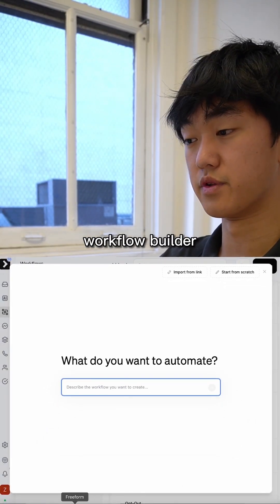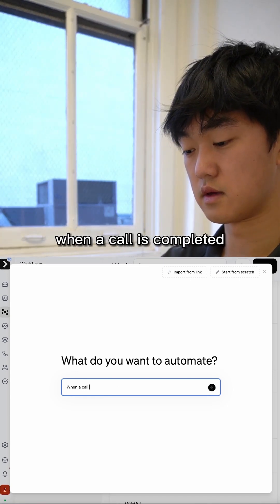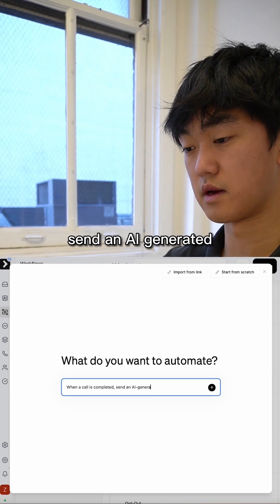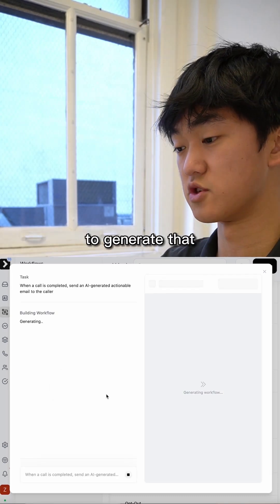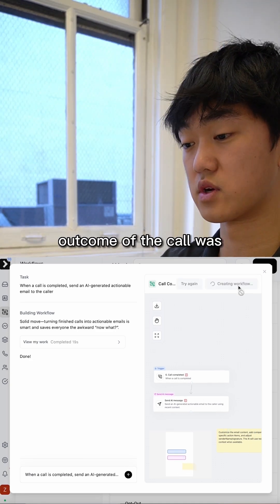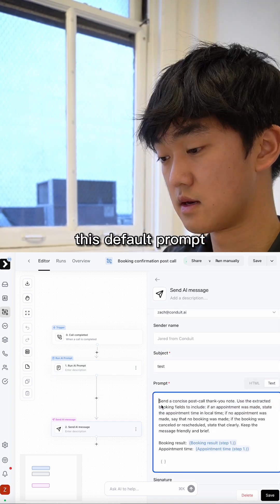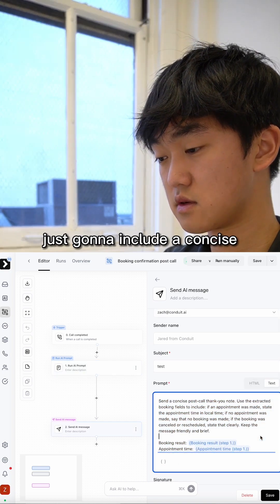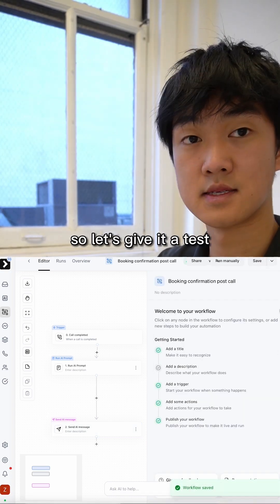Voice AI + email automation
There are many automations that you can build out on the Conduit platform.

One of the most common ones that customers ask for is an automation to send AI-generated follow-up communications after a call has ended. This can be anything from an email to a simple text message, and is easy to build out on the Conduit platform using the Conduit AI workflow builder.